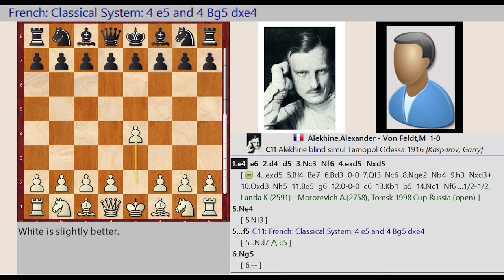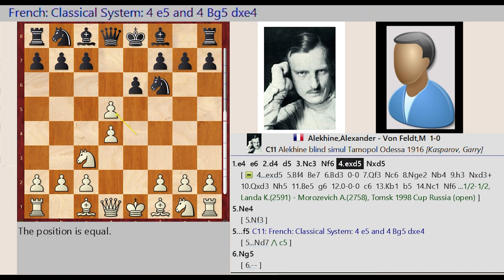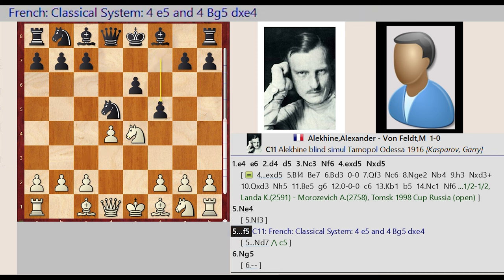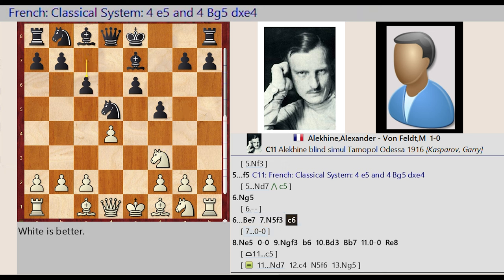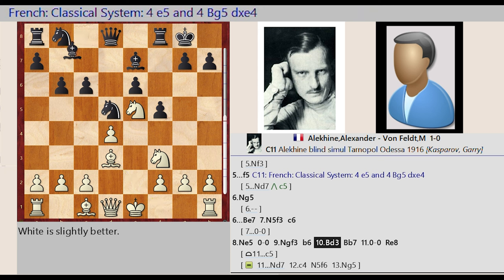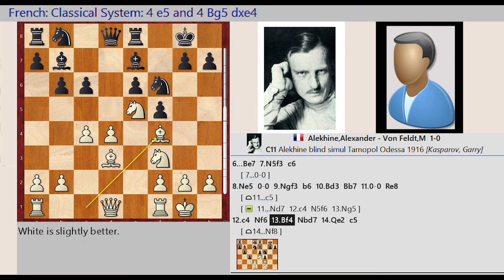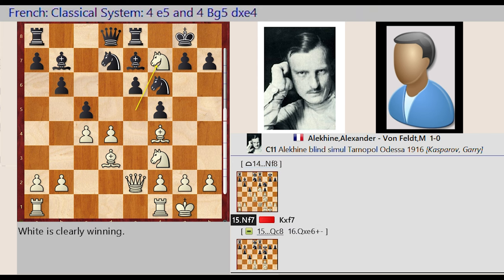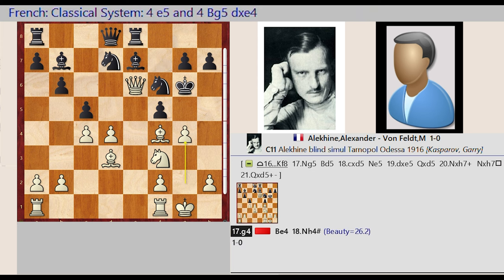Game 120 || Alekhine vs Von Feldt, 1916 || GARY KASPAROV on My Great Predecessors - Part I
Gary Kasparov

Jacob Aagaard
Grandmaster Preparation - POSITIONAL PLAY